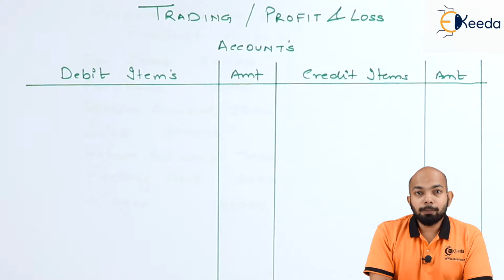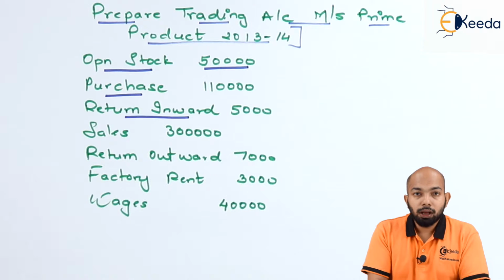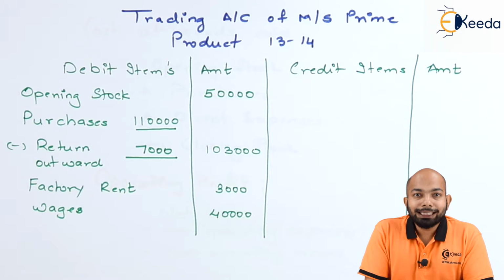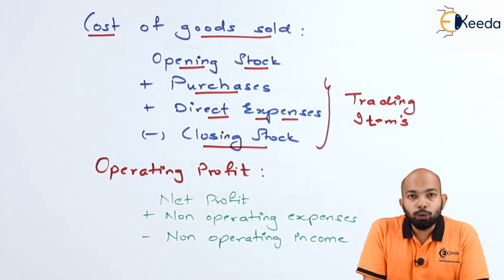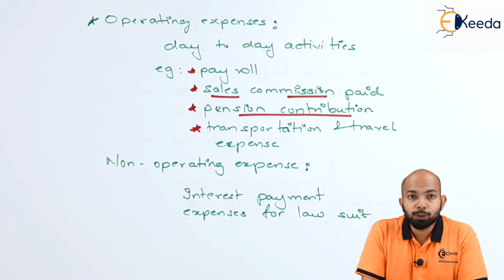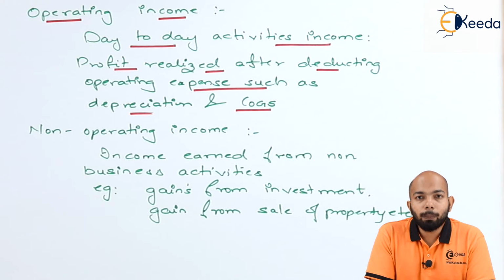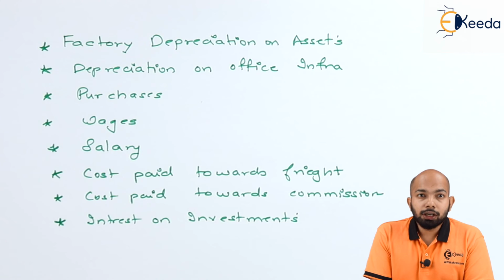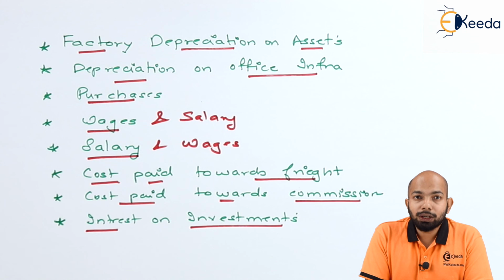Preparation of Profit and Loss Account - Financial Statements of Proprietary Concern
Preparation of Profit and Loss Account Video Lecture From Financial Statements of Proprietary Concern Chapter of FYJC Book Keeping & Accountancy Subject For TYBCOM Students.

Happy Learning : )